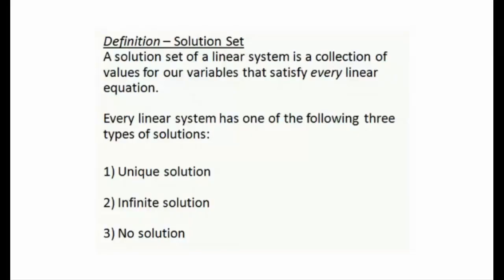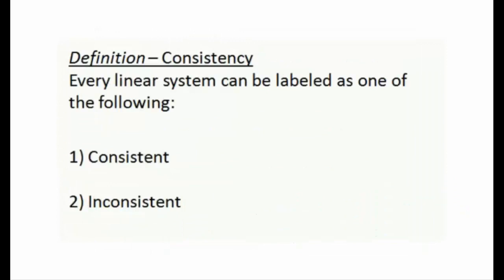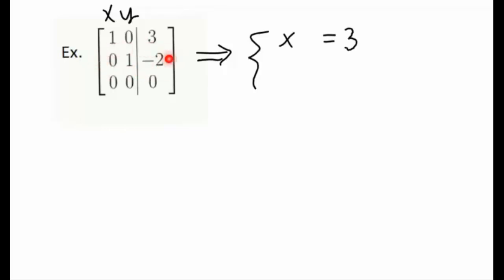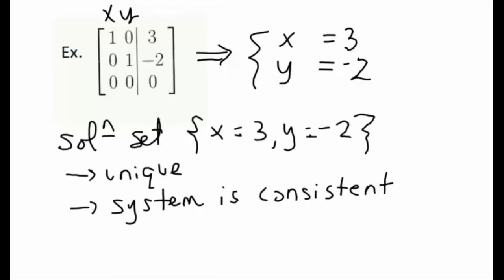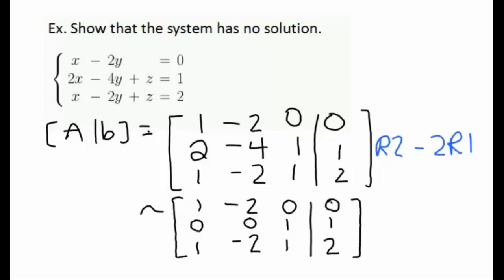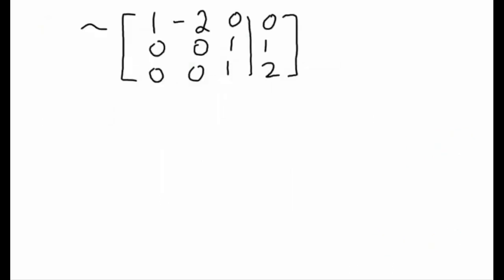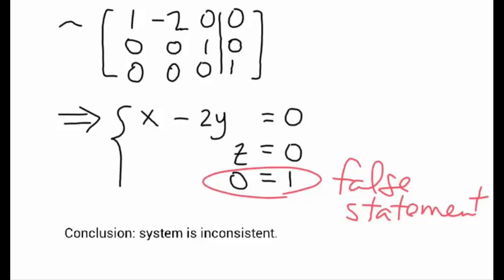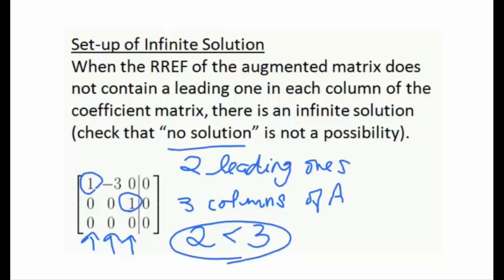Linear Algebra: Solution Sets & Parameters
Learn how to find a solution set to a linear system. We will look at finite solutions (unique answers), inconsistent solutions (no solution), and when and how to set up a parametric solution (infinite solutions).

BTC -- 1LigJFZPnXSUzEveDgX5L6uoEsJh2Q4jho
ETH -- 0xE026EED842aFd79164f811901fc6A502393BD657
LTC -- LXHUtuAKUR2qLGrLmqtpy3hmJ3G1BusFhV